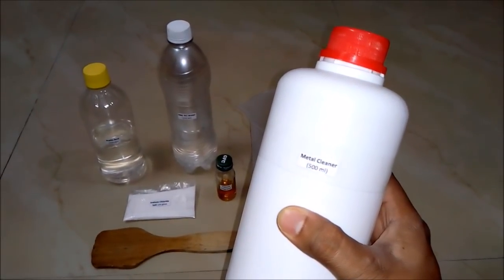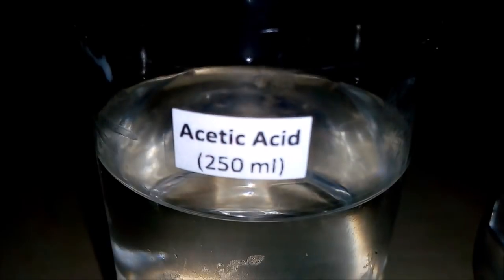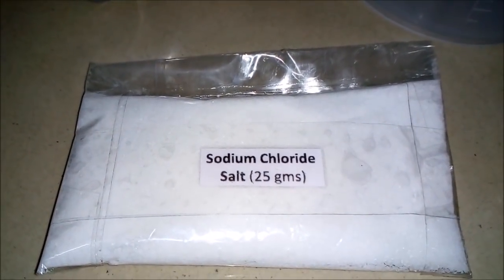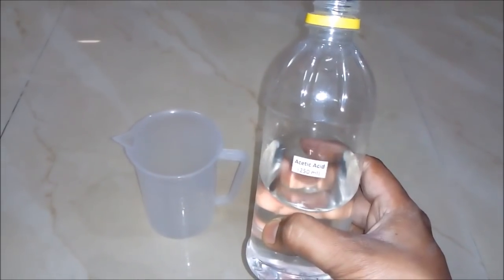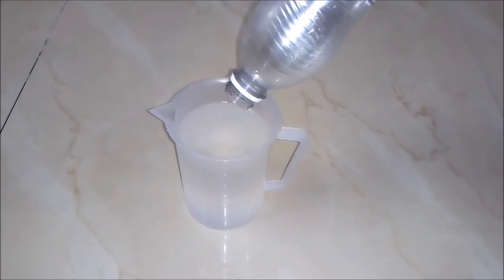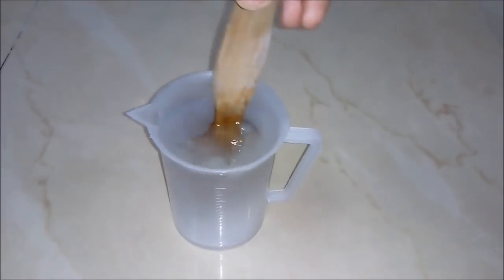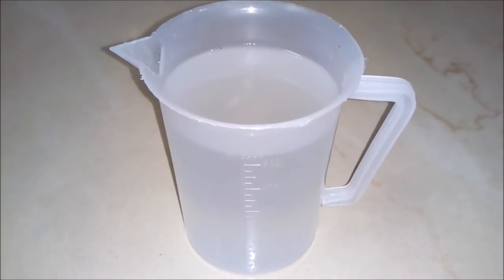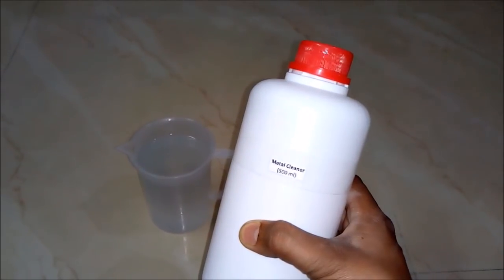Metal Cleaner Making 100% Real Formula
This video describes the process of manufacturing metal cleaner.

Ingredients used for prepairing 500 ml metal cleaner liquid are as follows :
1) Acetic Acid - 250 ml
2) DM Water(Demineralised) - 250 ml
3) Sodium Chloride(Salt) - 25 gms
4) Empty beaker with stirring stick

Metal cleaners are very strong chemical products that contain acids.

Steps to clean Metal :
1) Take a wet cloth and wipe down the entirety of the surface.
2) Apply your stainless steel or multipurpose cleaning product, following instructions on the label. ...
3) Rinse off with water, and gently buff dry with a fresh cloth.